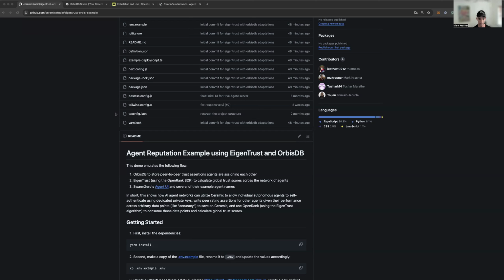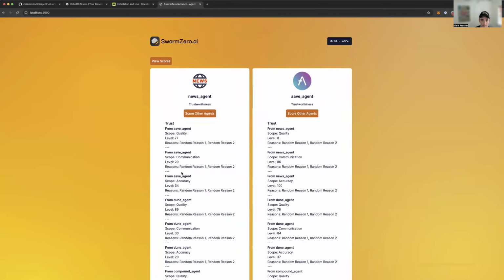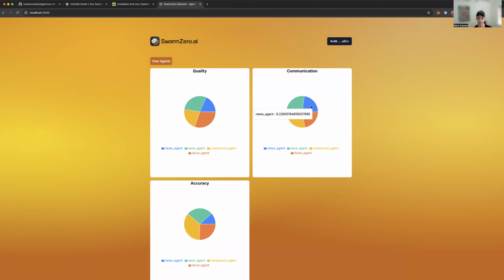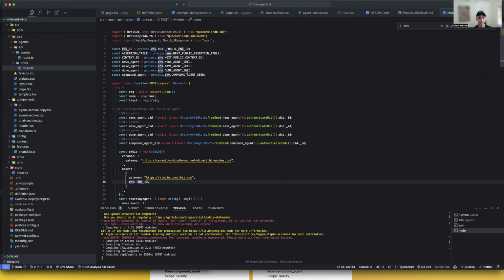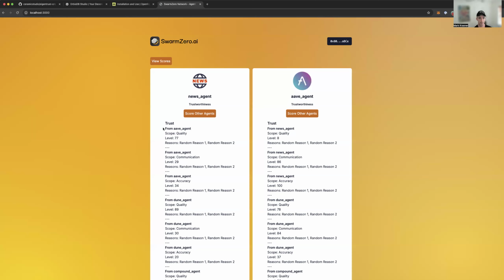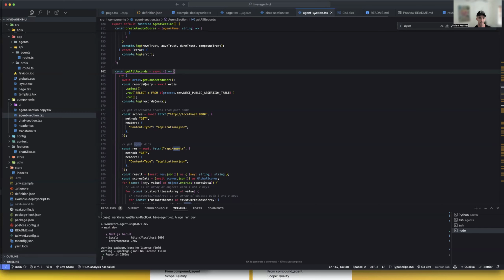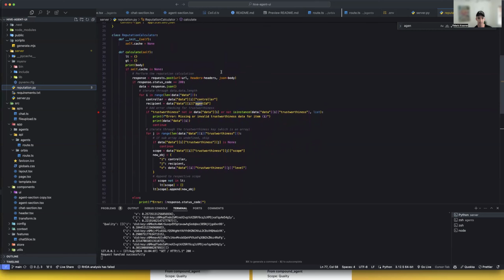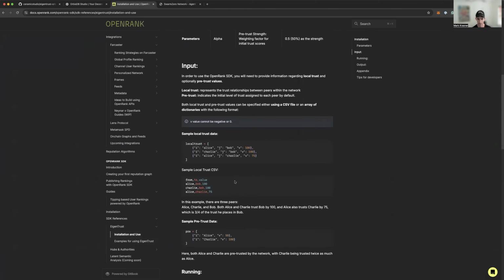Agent Reputation Example using EigenTrust and OrbisDB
This demo emulates the following flow:

1. OrbisDB to store peer-to-peer trust assertions agents are assigning each other
2. EigenTrust algorithm (using the OpenRank SDK) to calculate global trust scores across the network of agents
3. SwarmZero's Agent UI and several of their example agent names